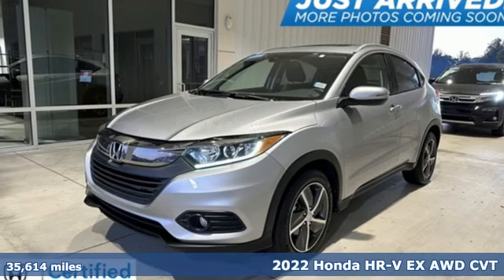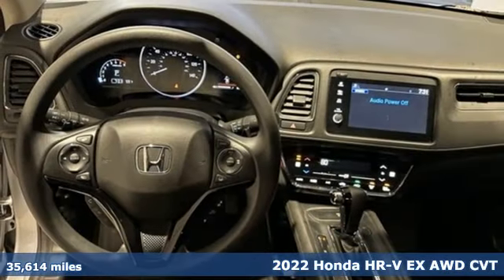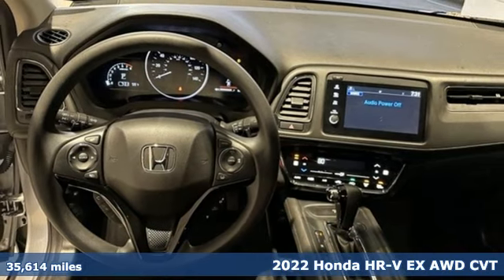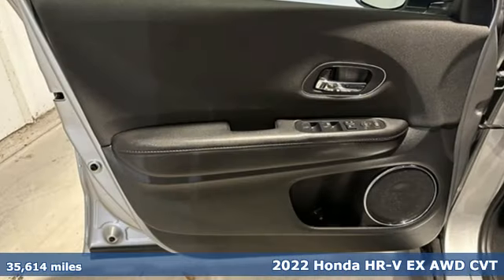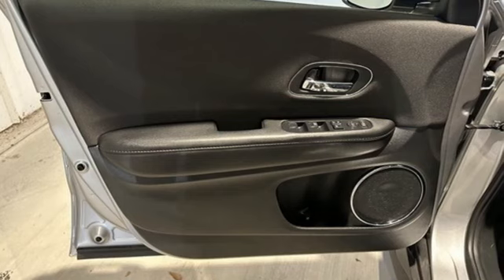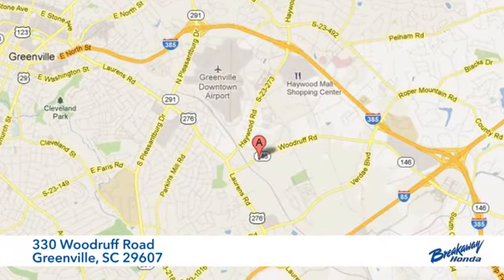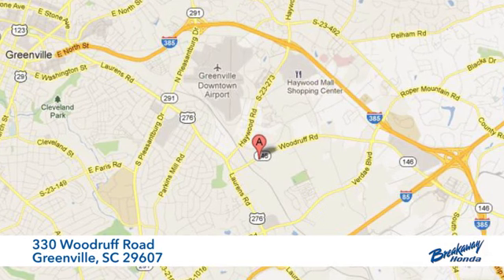Used 2022 Honda HR-V Greenville SC Easley, SC P16577 - SOLD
Year: 2022
Make: Honda
Model: HR-V
Trim: EX
Engine: 1.8L I4 SOHC 16V i-VTEC
Transmission: CVT
Color: Silver
Interior: Black
Mileage: 35614
Stock #: P16577
VIN: 3CZRU6H57NM751657
Quite possibly the perfect car for you! Includes the FAMILY PLAN!! Lifetime oil changes, 3 day exchange program, lifetime loaner cars, and much more! Honda Combined Certified, Apple CarPlay/Android Auto, Auto High-beam Headlights, Brake assist, Emergency communication system: HondaLink, Exterior Parking Camera Rear, Forward collision: Collision Mitigation Braking System (CMBS) + FCW mitigation, Heated Front Bucket Seats, Power moonroof, Steering wheel mounted audio controls, 17" Machine-Finished Alloy Wheels, 4-Wheel Disc Brakes, 5.436 Axle Ratio, 6 Speakers, ABS brakes, Air Conditioning, Alloy wheels, AM/FM radio: SiriusXM, Automatic temperature control, Bumpers: body-color, Cloth Seat Trim, Delay-off headlights, Driver door bin, Driver vanity mirror, Dual front impact airbags, Dual front side impact airbags, Electronic Stability Control, Front anti-roll bar, Front Bucket Seats, Front Center Armrest, Front fog lights, Front reading lights, Front wheel independent suspension, Fully automatic headlights, Heated door mirrors, Heated front seats, Illuminated entry, Low tire pressure warning, Occupant sensing airbag, Outside temperature display, Overhead airbag, Panic alarm, Passenger door bin, Passenger vanity mirror, Power door mirrors, Power steering, Power windows, Radio data system, Radio: AM/FM/HD Audio System (180-Watt), Rear anti-roll bar, Rear window defroster, Rear window wiper, Remote keyless entry, Roof rack: rails only, Security system, SiriusXM, Speed control, Speed-sensing steering, Split folding rear seat, Spoiler, Tachometer, Telescoping steering wheel, Tilt steering wheel, Traction control, Trip computer, Turn signal indicator mirrors, and Variably intermittent wipers. CARFAX One-Owner. Clean CARFAX. ***Honda Certified Warranty*** 7 Year / 100k miles, Lanewatch, Bluetooth, Apple CarPlay/Android Auto, Auto High-beam Headlights, Brake assist, Emergency communication system: HondaLink, Exterior Parking Camera Rear, Forward collision: Collision Mitigation Braking System (CMBS) + FCW mitigation, Heated Front Bucket Seats, Power moonroof, Steering wheel mounted audio controls. Odometer is 2235 miles below market average! 26/31 City/Highway MPGbrbrHonda Combined Details:brbr * Vehicle Historybr * Warranty Deductible: $0br * Roadside Assistancebr * 182 Point Inspection (for HondaTrue Certified+ program), 182 Point Inspection (for HondaTrue Certified program), 112 Point Inspection (for HondaTrue Used program)br * Transferable Warrantybr * Honda Care Motor Club Partner for 2 years/50,000 miles (whichever comes first.) Roadside Assistance, Trip Interruption and Concierge Service for the duration of the Certified Pre-Owned Limited Warranty. Up to two complimentary oil changes within the first year of ownership. SiriusXM 90-Day Trial (for HondaTrue Certified+ program), Vehicles purchased within New Vehicle Limited Warranty period: extends New Vehicle Limited Warranty to 4 years*/48,000 miles*. Honda Care Motor Club Partner for 1 year/12,000 miles. Up to two complimentary oil changes within the first year of ownership. SiriusXM 90-Day Trial (for HondaTrue Certified program), Honda Care Motor Club Partner for 1 year/12,000 miles. Roadside Assistance, Trip Interruption and Concierge Service for 1 year/12,000 miles (whichever occurs first) beginning at the expiration of the New Vehicle Limited Warranty, or from the date of sale of the vehicle if the New Vehicle Limited Warranty has expired at the time of sale. 2015 and newer models, Honda Roadside Assistance is available throughout the New Vehicle Limited Warranty period. One complimentary oil change within the first year of ownership. SiriusXM 90-Day free trial. (for HondaTrue Used program)br * Powertrain Limited Warranty: 84 Month/100,000 Mile (whichever comes first) from original in-service date (for HondaTrue Certified program), 84 Month/100,000 Mile (whichever comes first) from original in-service date (for HondaTrue Certified+ program), 5,000 Mile

Address:
330 Woodruff Road